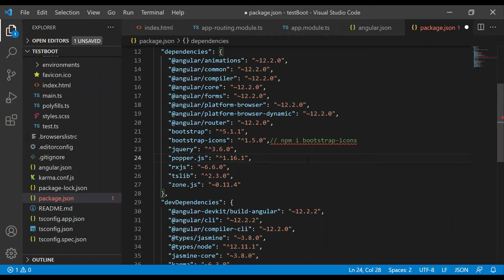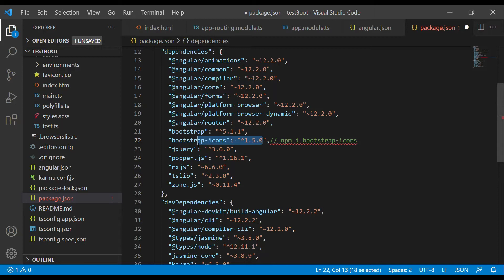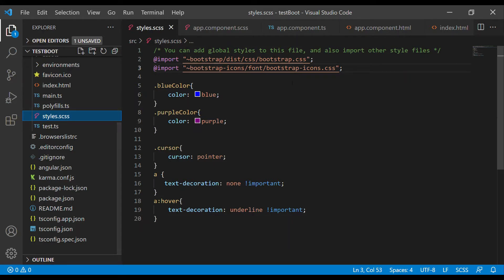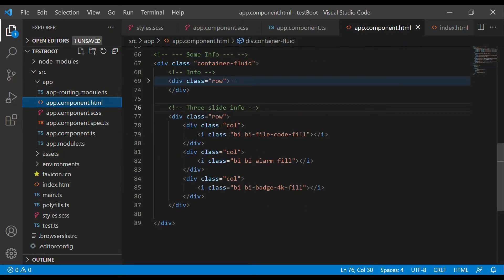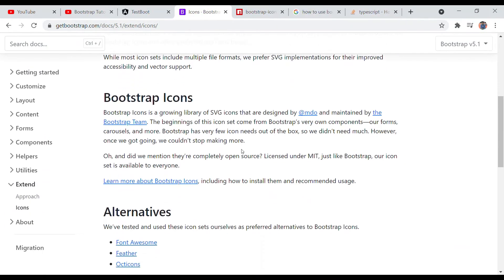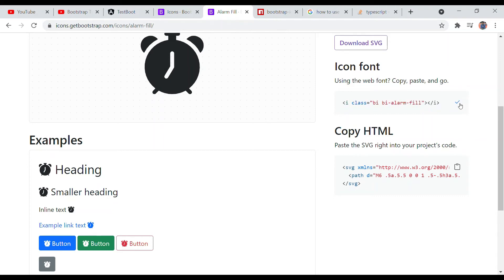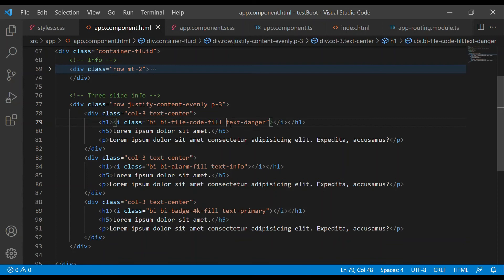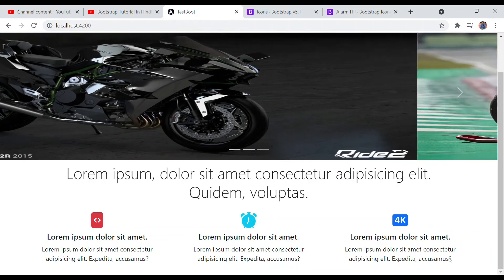how to use bootstrap icons in Agular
-- npm i bootstrap-icons
-- @import "~bootstrap-icons/font/bootstrap-icons.css"
( add this into your css or scss style file).